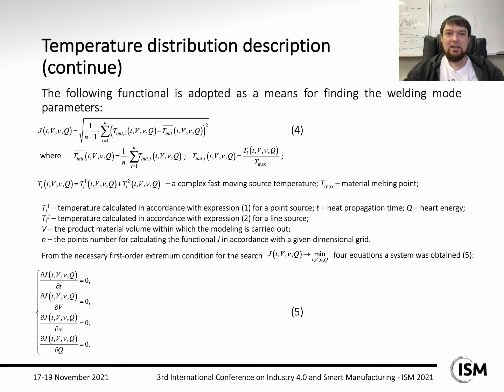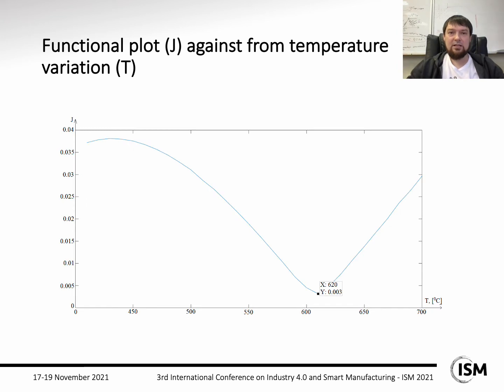Mathematical modelling of waveguide paths by electron-beam welding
Speaker:  Vadim Tynchenko